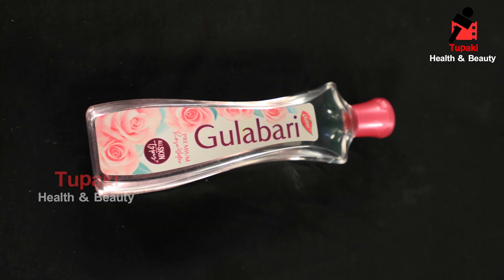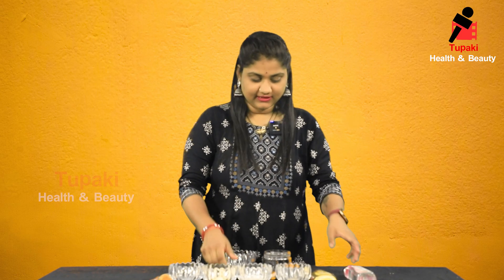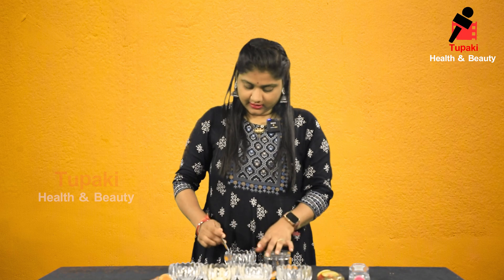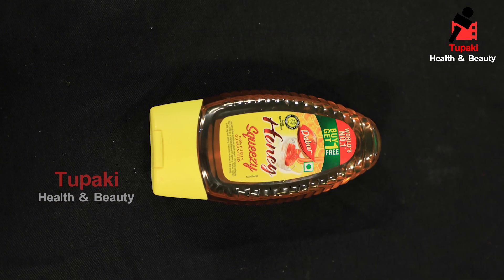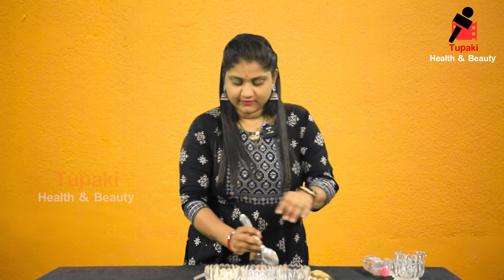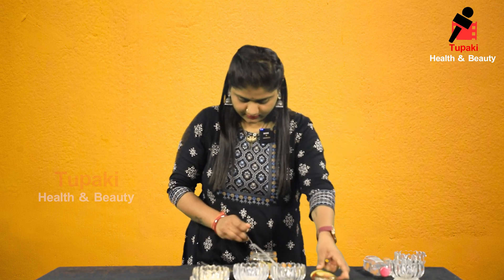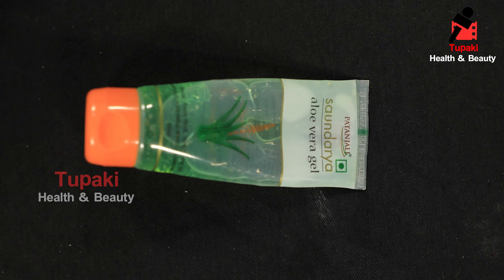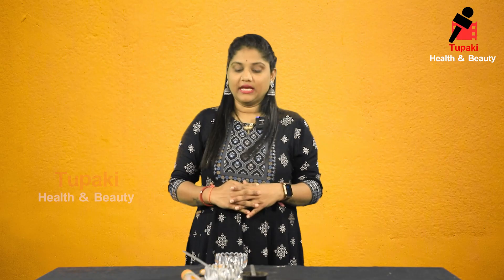Vitamin C Serum ఇంట్లో ఎలా చేయాలి | How to Make Vitamin C serum in Telugu | Tupaki Health & Beauty